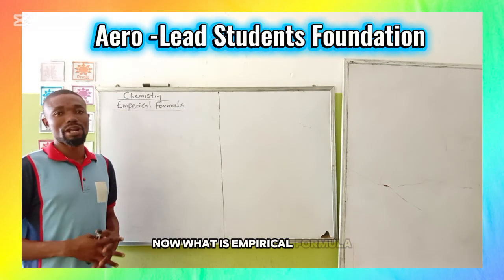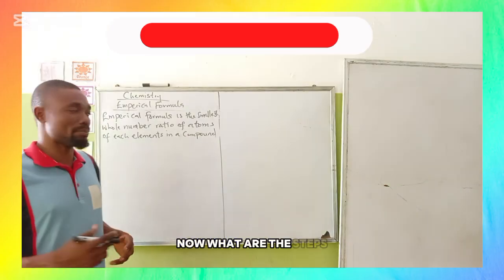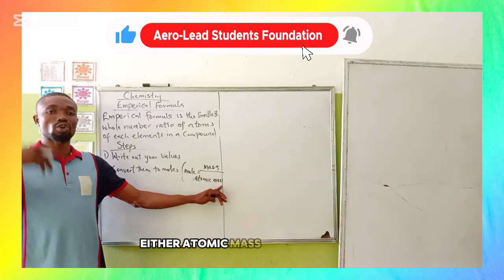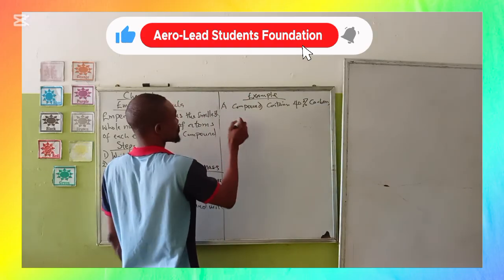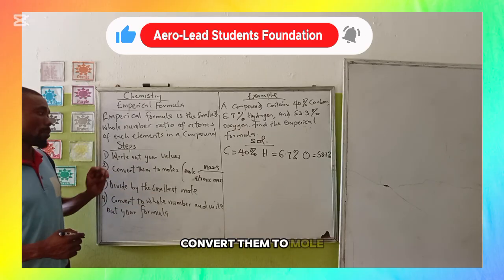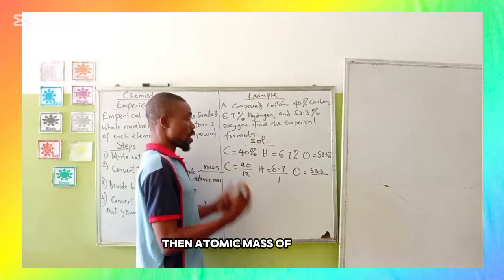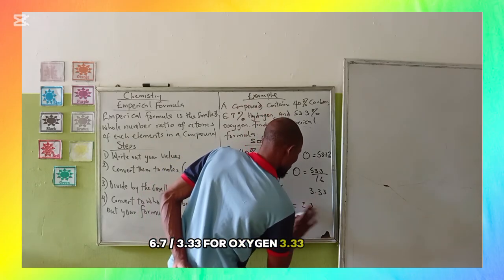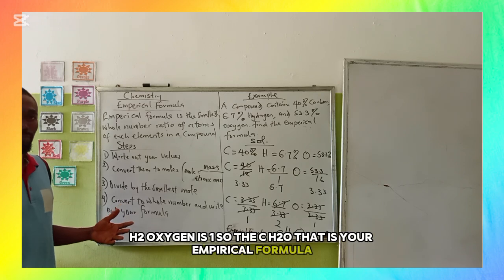CHEMISTRY: SIMPLE GUIDE TO SOLVE EMPERICAL FORMULA @ AERO - LEAD STUDENTS FOUNDATION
EMPIRICAL FORMULA – Step-by-Step Explanation | Chemistry Lesson

In this lesson, you’ll learn how to calculate the empirical formula of a compound in a simple and clear way.
This video breaks down the concept step-by-step, making it easy for students preparing for exams like MCAT, WAEC, or NECO.

        What you will learn:
What an empirical formula is
Difference between empirical and molecular formula
Step-by-step method for solving problems
How to convert percentages to moles